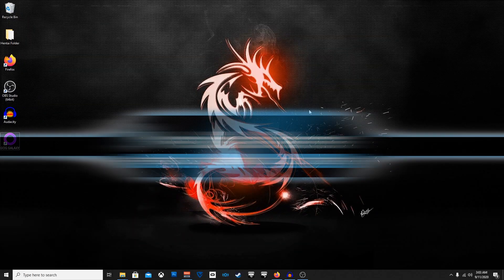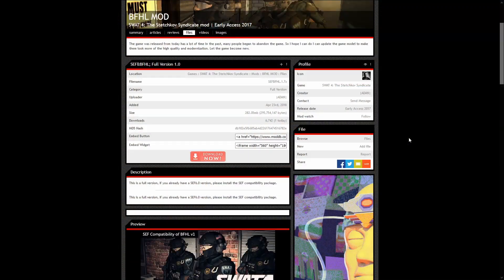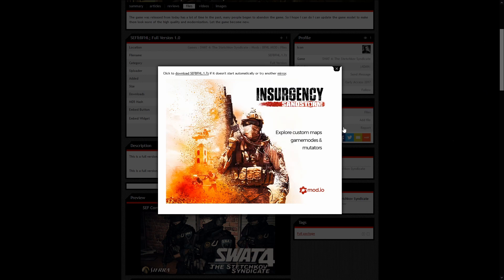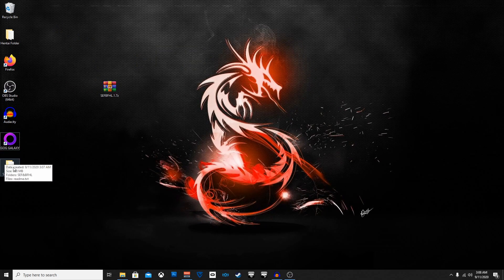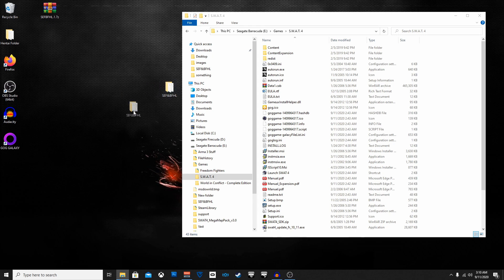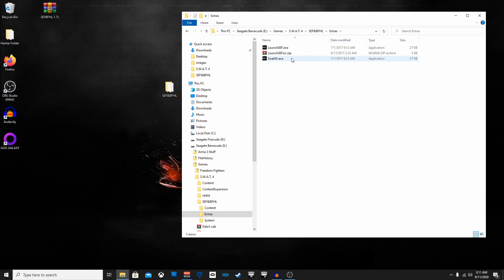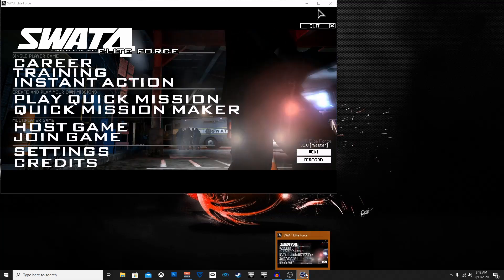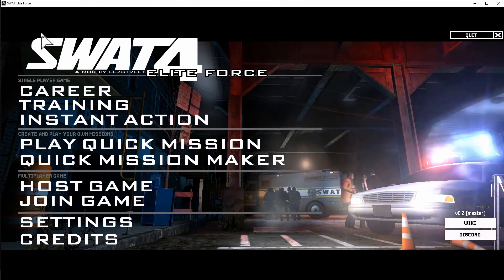SWAT4 Install Tutorial: BFHL Skins and Elite Force Mod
This is an installation tutorial for SWAT 4: Gold Edition with the Battlefield Hardline skins and Elite Force mod together.

Requirements:
- SWAT4: Gold Edition